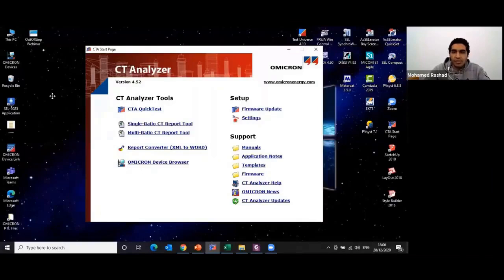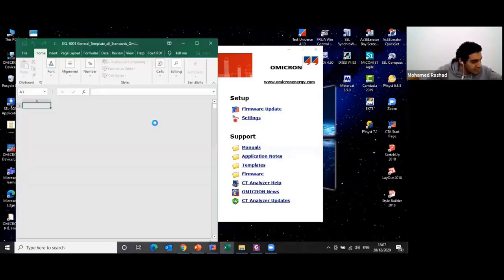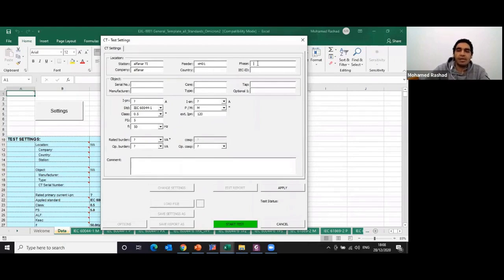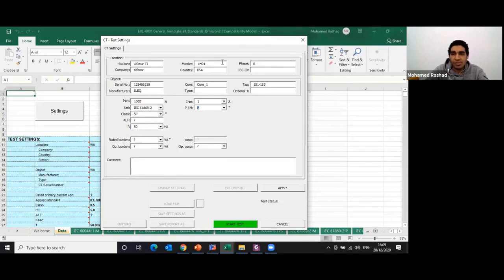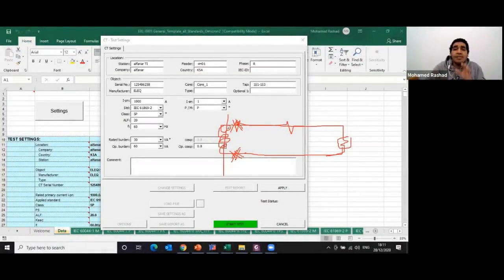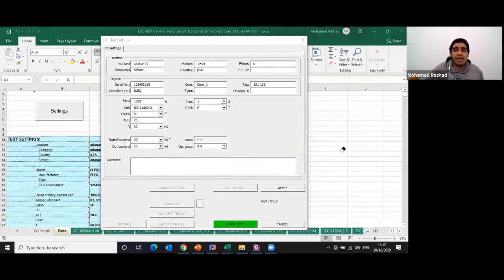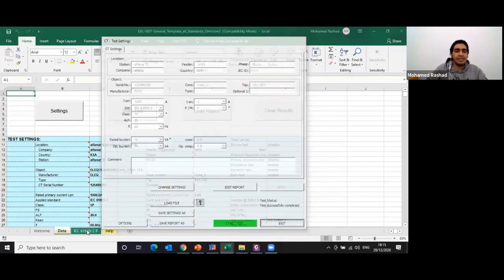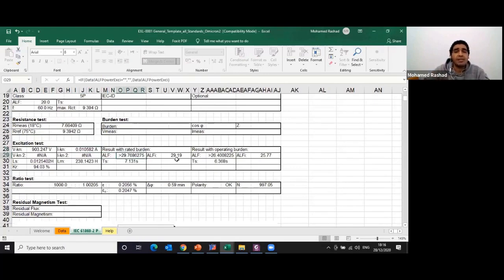CT Analyzer Software Version 4 5